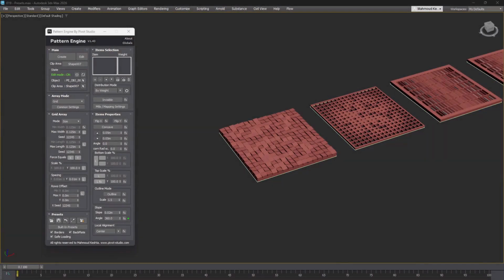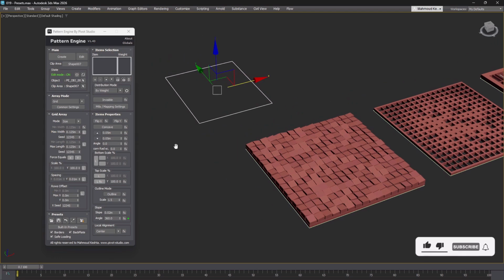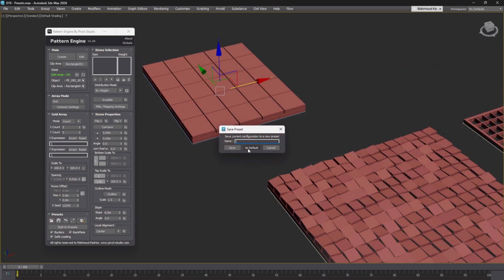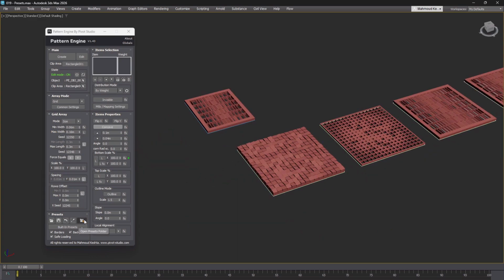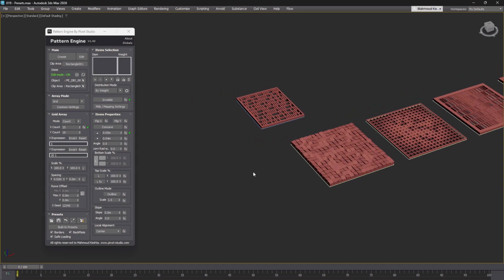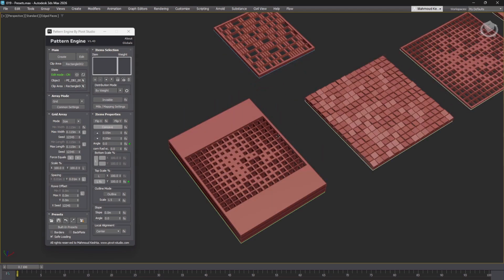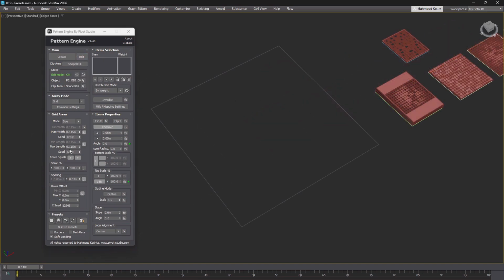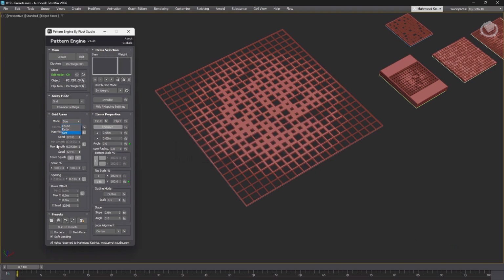Getting Started with Pattern Engine for 3ds Max | 19 - Presets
In this video, we will be talking about the presets section in Pattern Engine tool..